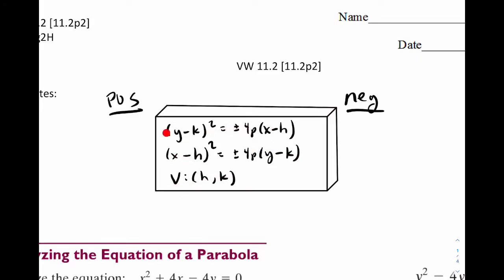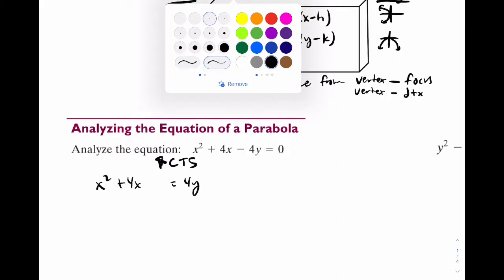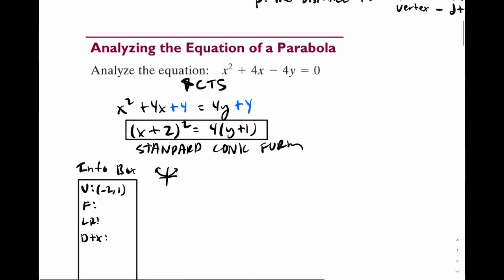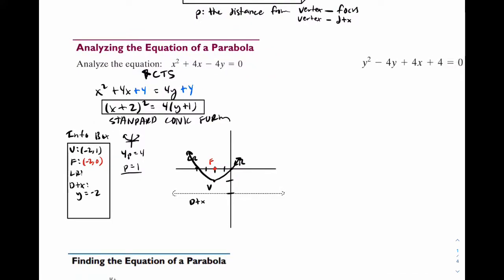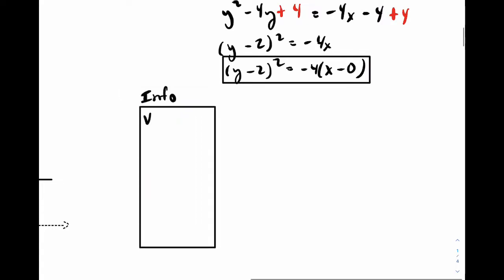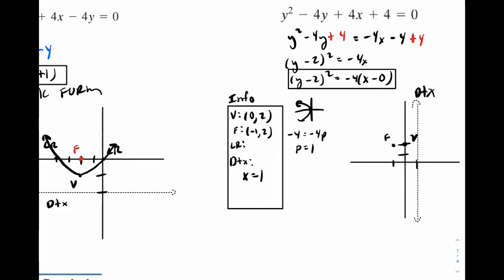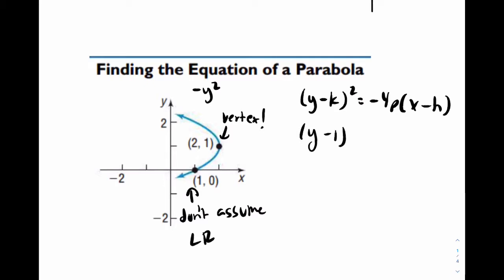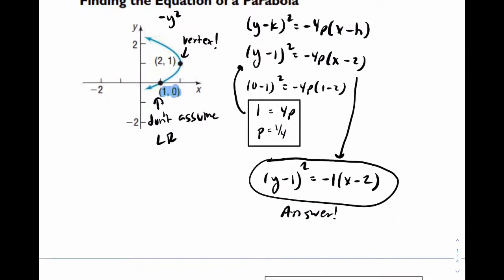2H VW 11.2